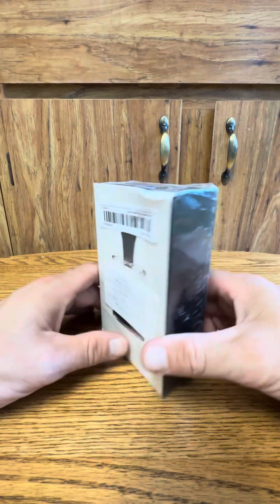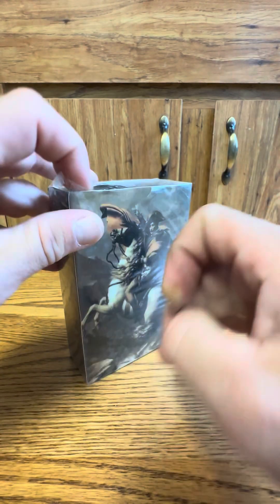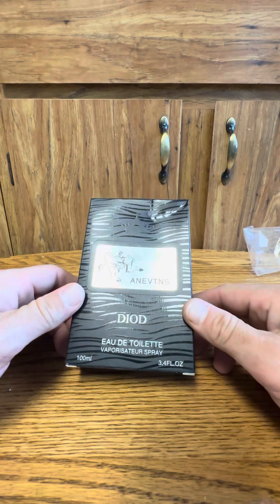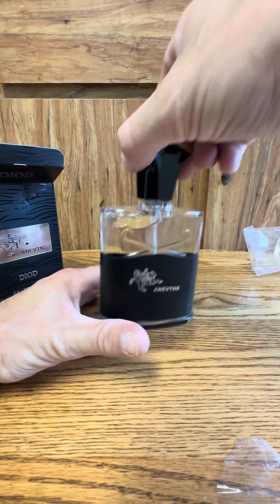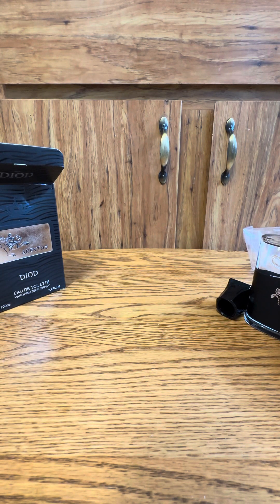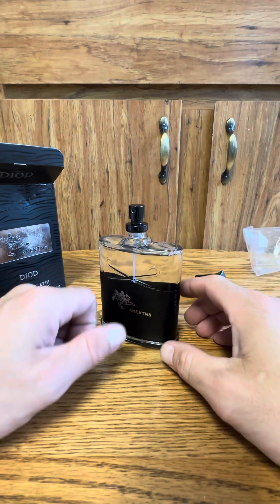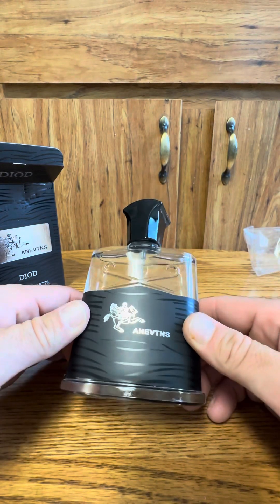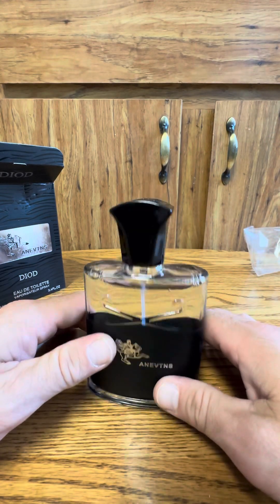TEMU knock off copy of CREED AVENTUS ….Is it any good????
TEMU purchase let’s give it a sniff